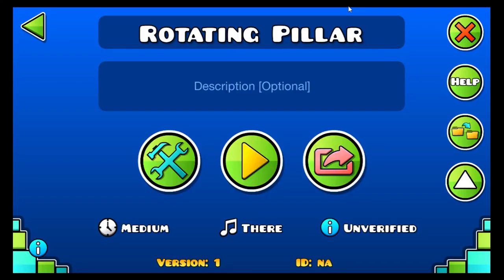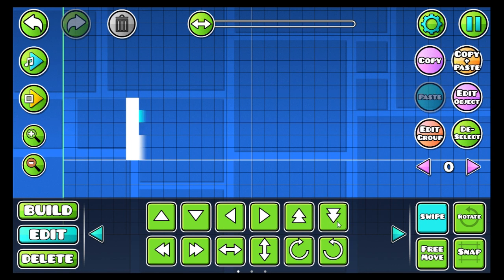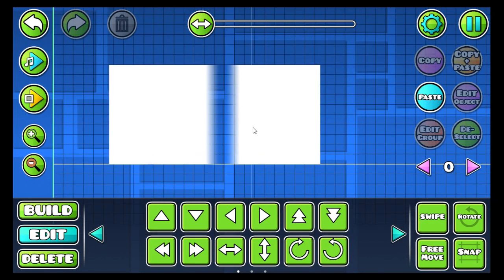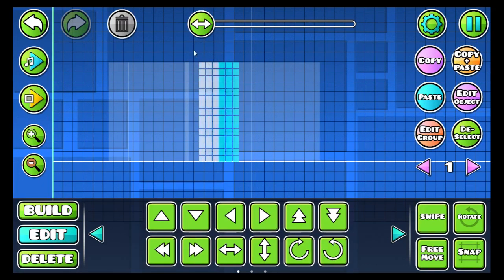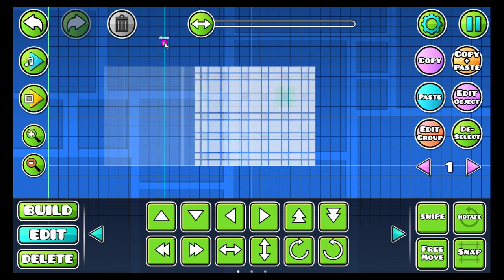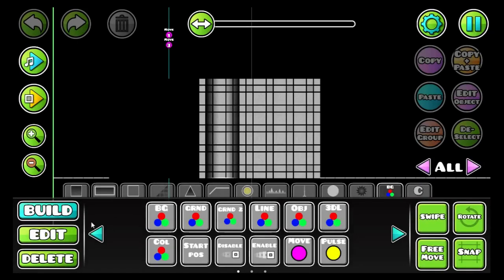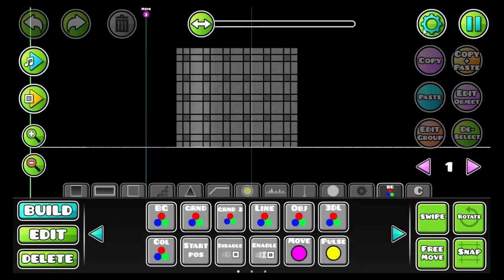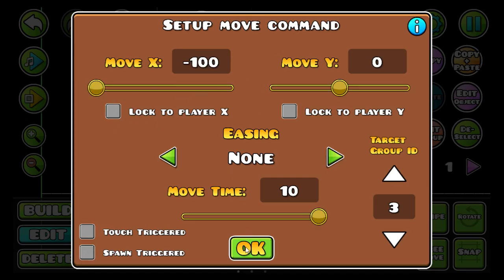Rotating Pillar Tutorial | Geometry Dash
Another Tutorial! Levels are coming... maybe... idk. 2.1 may be coming soon so my building has been very infrequent lately. But I hope you guys find these tutorials helpful!